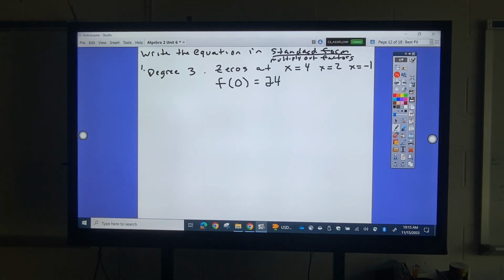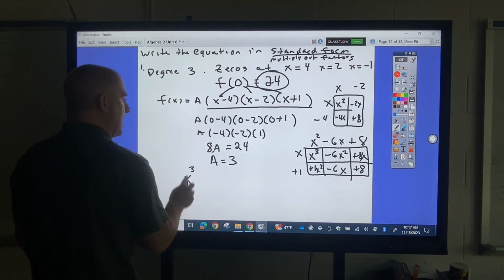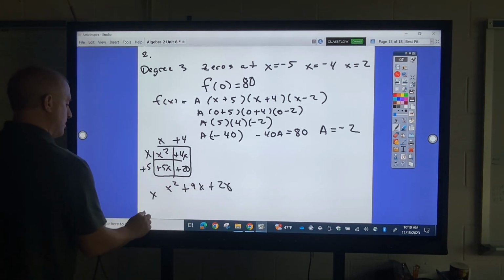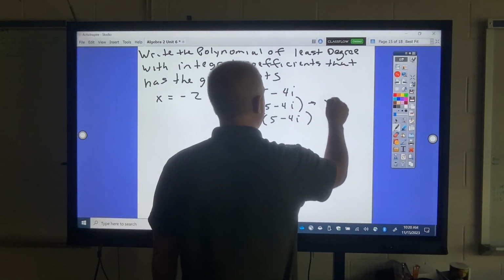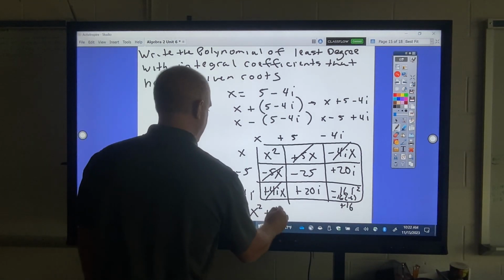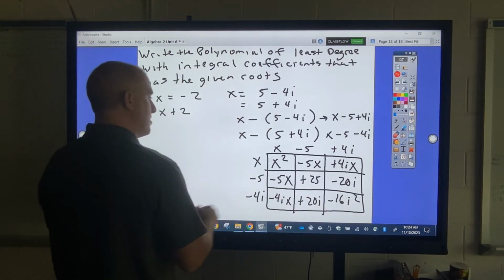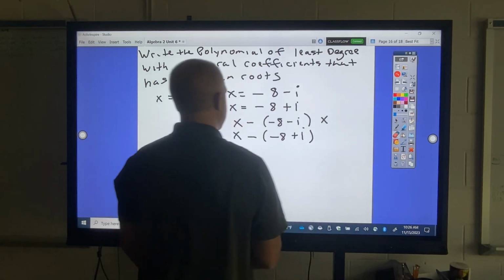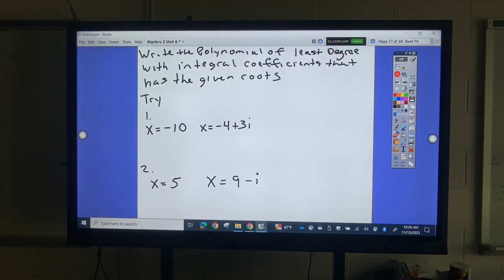Writing Equations of Polynomials Parts 2